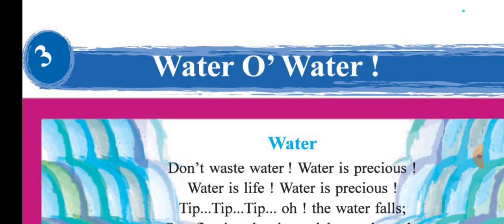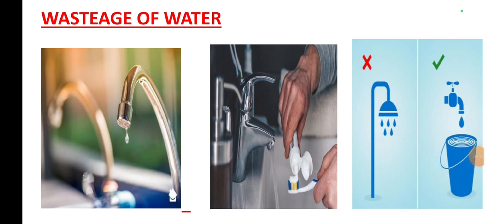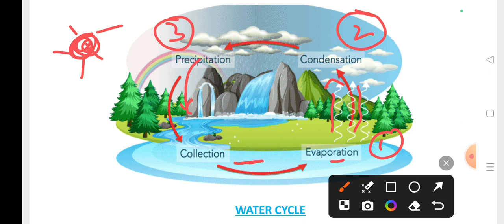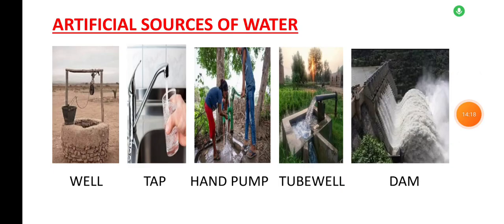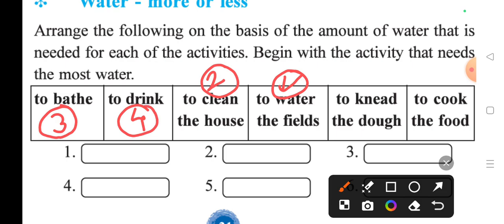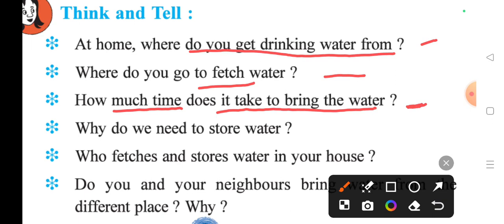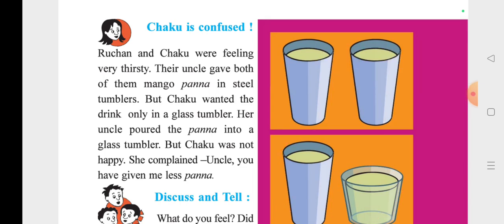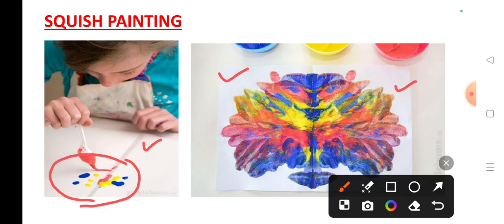NCERT, class 3, EVs, Chapter 3 Water -o-Water ( explanation in English)